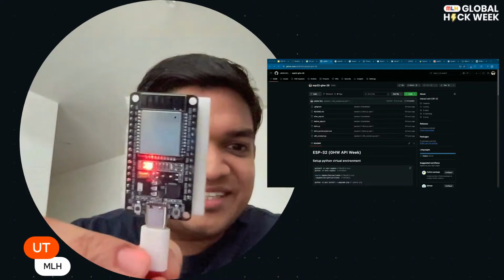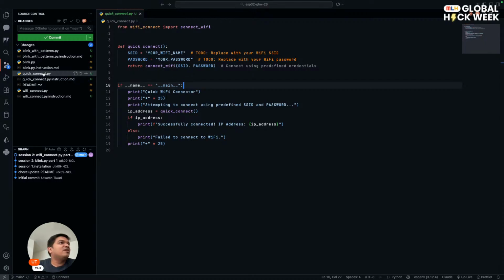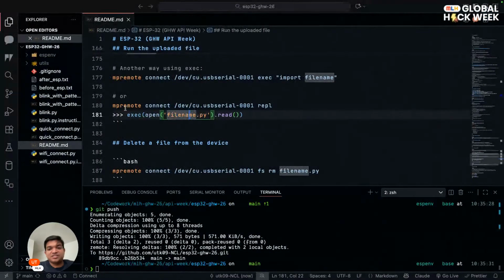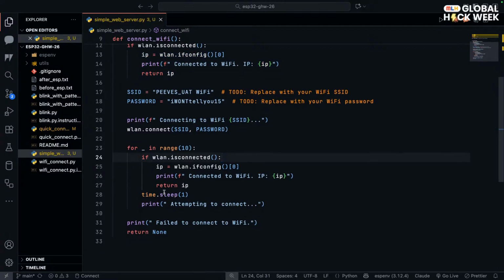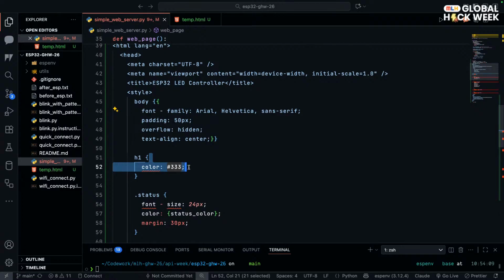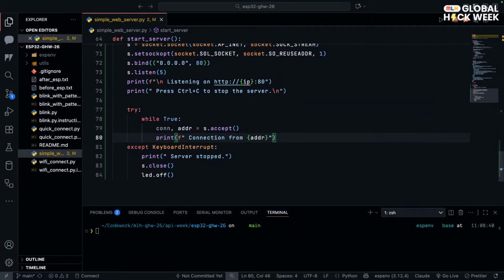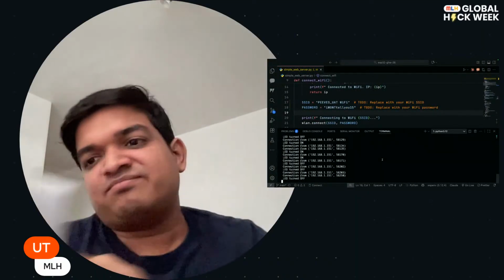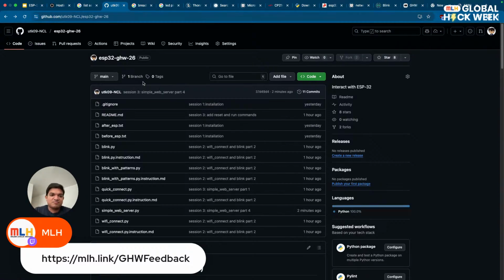[GHW API Week] Hosting a website on ESP-32 Part 3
Join UT and learn how to turn your ESP-32 microcontroller into a web server! In this session, you’ll host a simple website directly from the ESP-32, explore how it handles requests, and understand how IoT devices can serve web pages to control or monitor hardware. Perfect for anyone interested in combining web development with embedded systems.